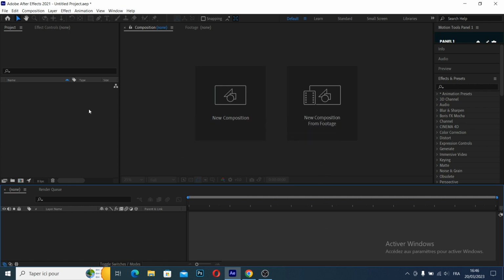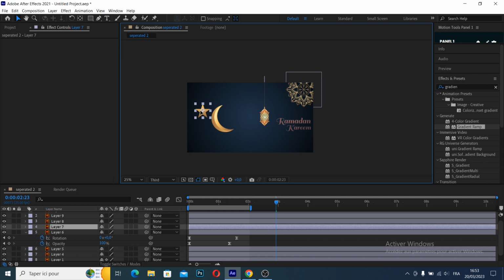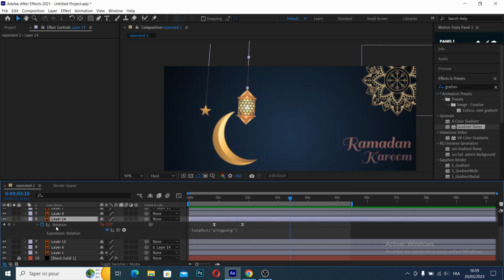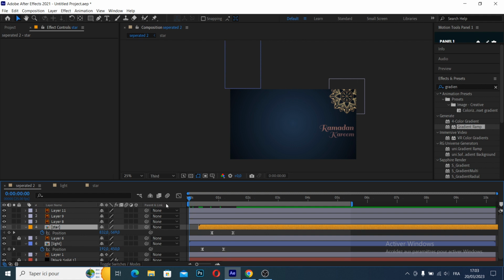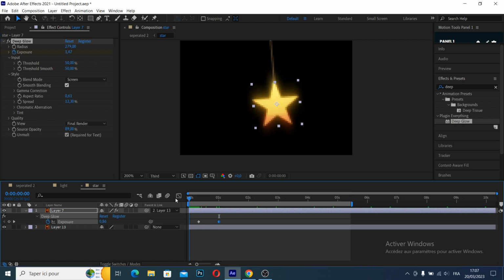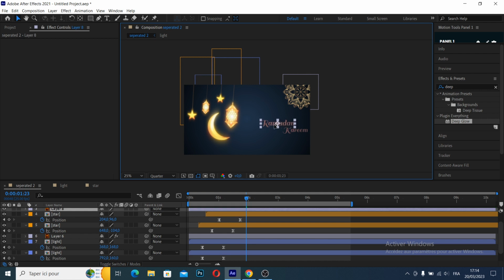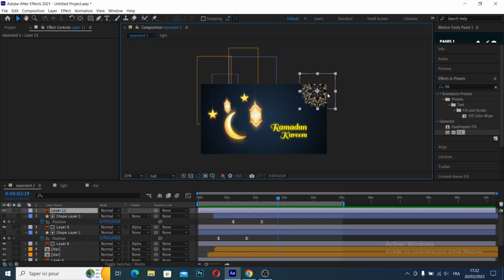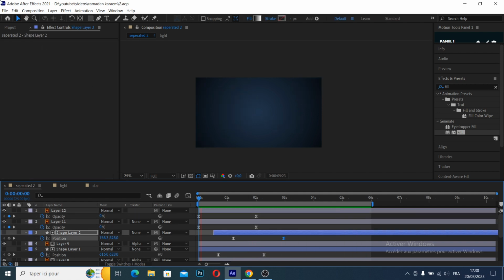Ramadan Kareem Intro Animation In After Effects 2023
Ramadan Kareem intro Animation In After Effects 2023 which is what we are going to learn in this Intro animation tutorial using after effects to celebrate the ramadan kareem month
learn how to make a ramadan kareem video animation
after effects intro animation

00:00 introduction
00:07 ramadan kareem intro to make
00:25 the process of animating the ramadan intro
11:25 outro